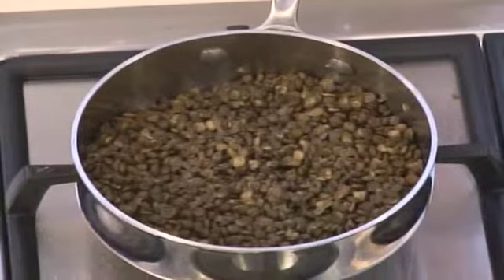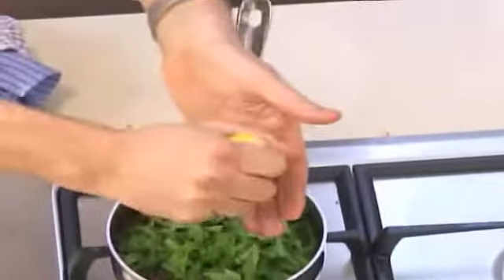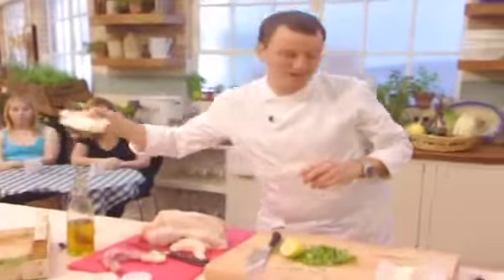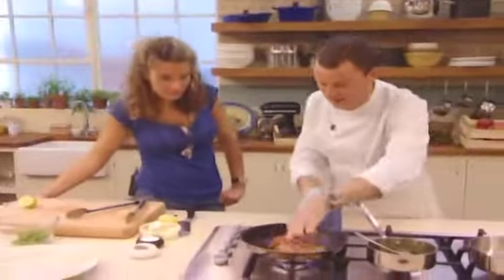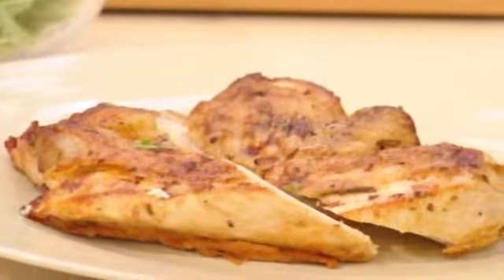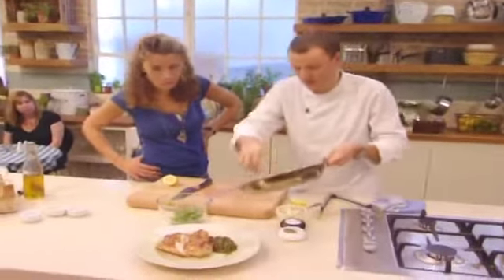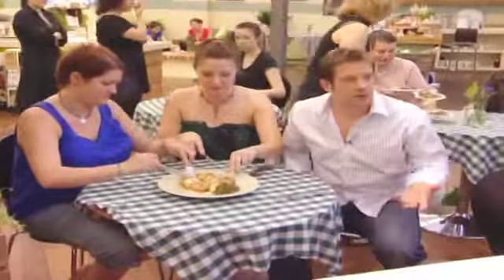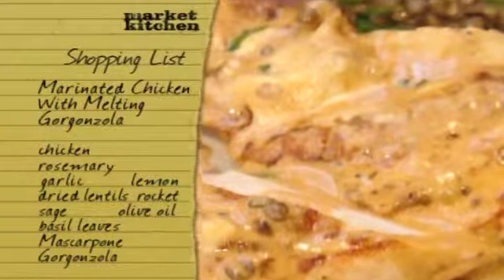Tasting the gorgonzola chicken - Market Kitchen